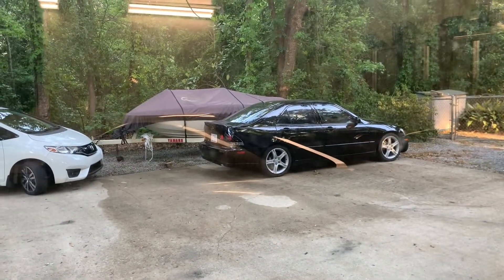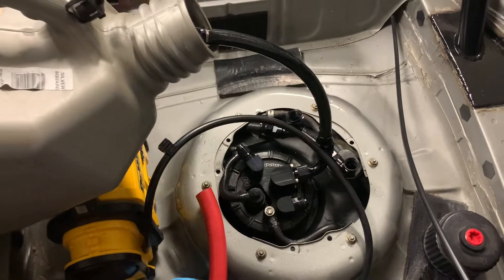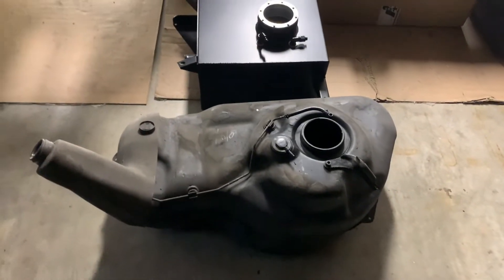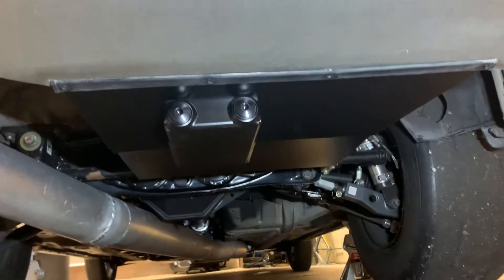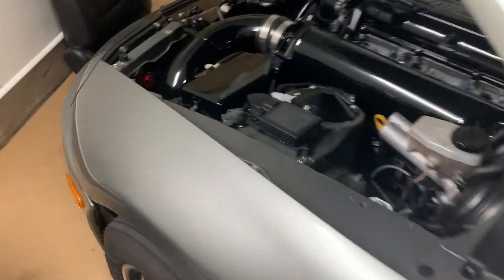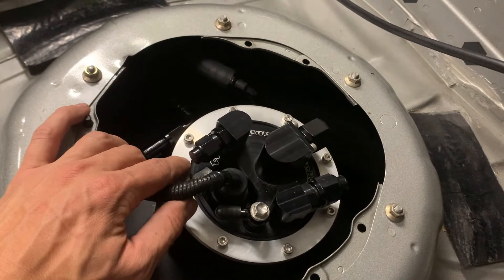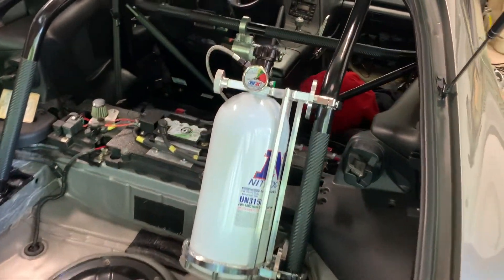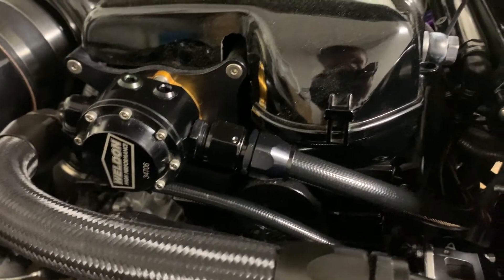Supra Gets PHR Fuel Tank and Nitrous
Powerhouse Racing fuel tank install along with Nitrous Express nitrous kit gets installed in preparation for the dyno and next track outing!